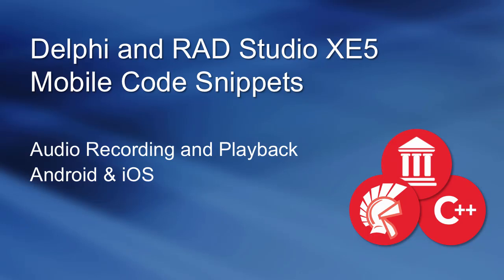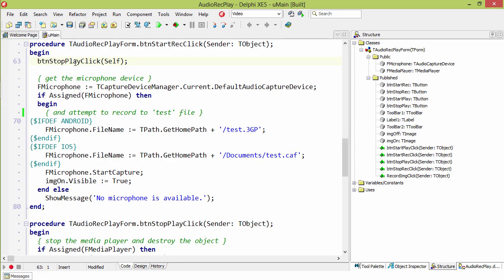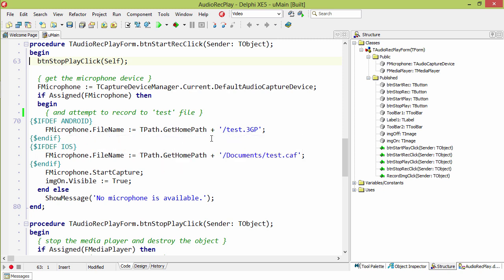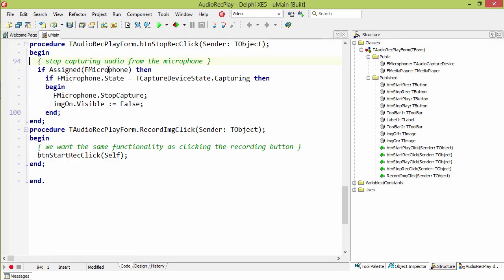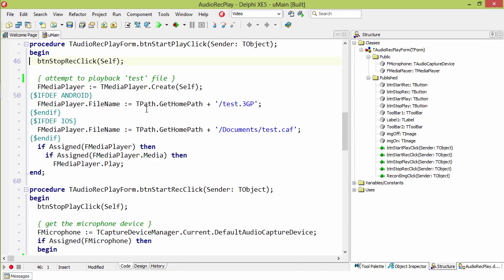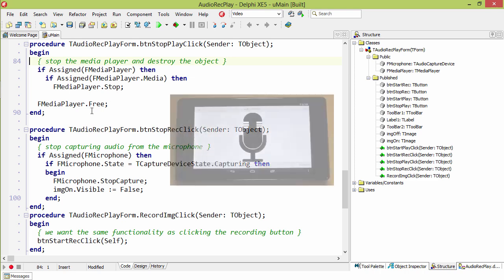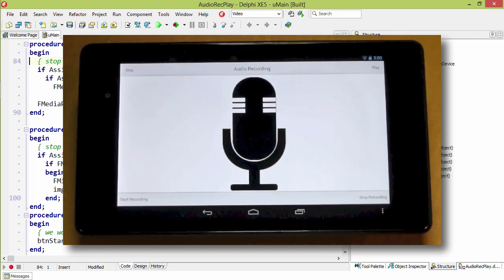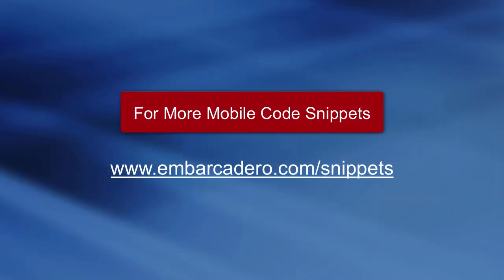Mobile Audio Recording and Playback with Delphi XE5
This is an introduction to audio recording and playback on Android and iOS with RAD studio XE5 and Delphi XE5.